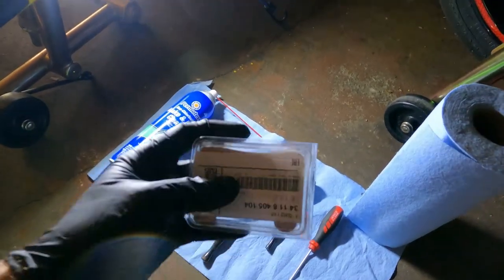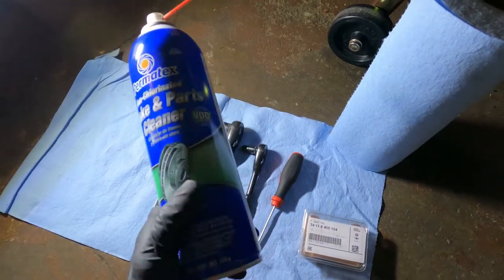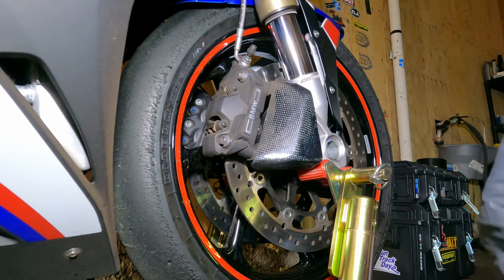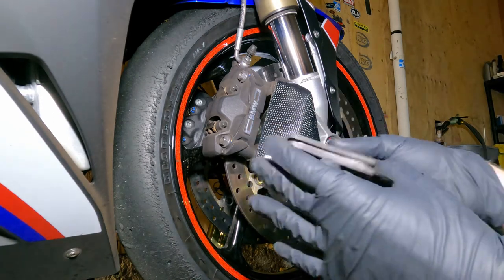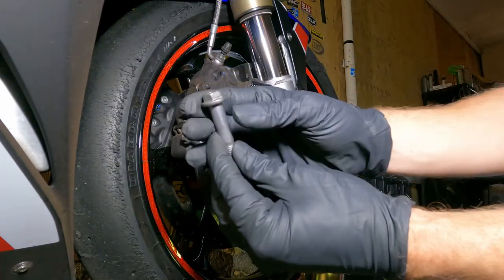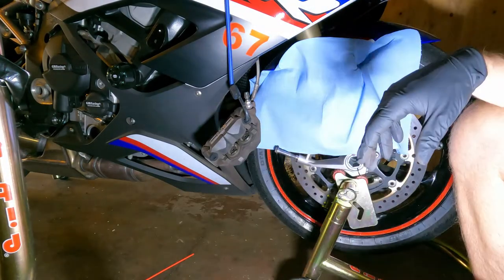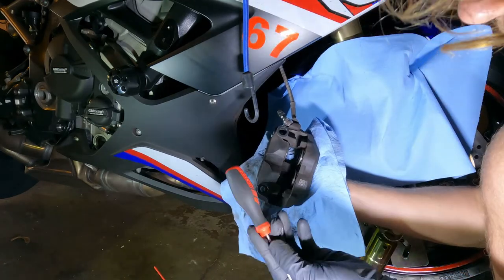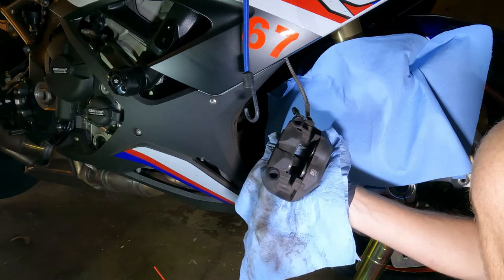2020 BMW S1000 RR Brake Pad service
I'm having my 2020 S1000 RR M now for 1 year and it was time for new brake pads. Have a look a this step by step video that shows you: how to clean and service your brake calipers

Brake Cleaner